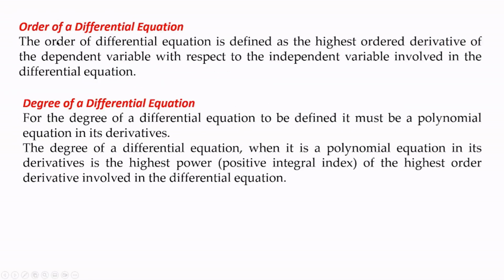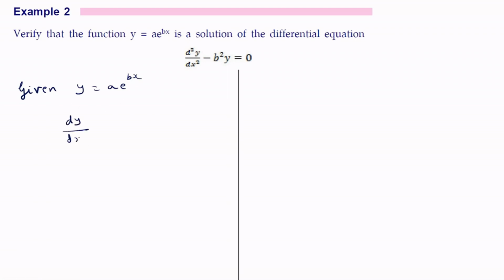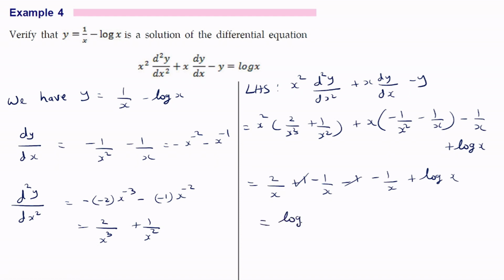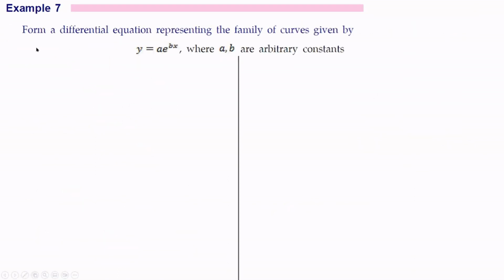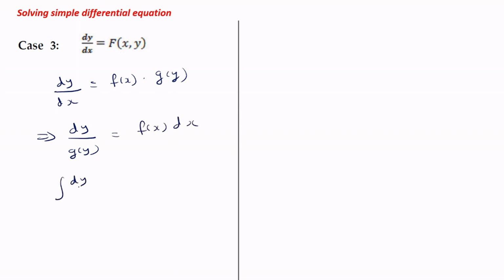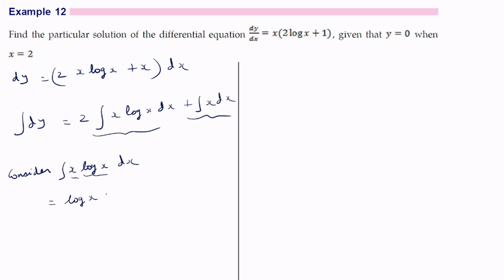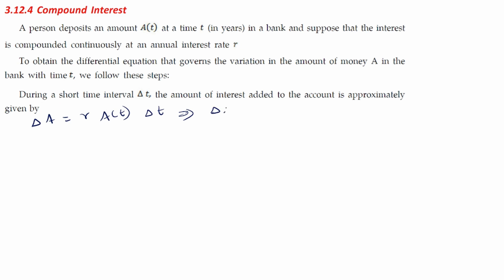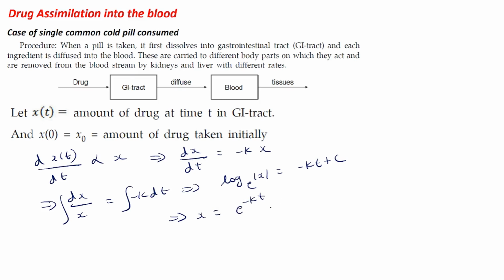One shot Revision| Ch 3c| Differential Equations | P7| CBSE Handbook| Class 12 Applied Maths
Topics

Differential Equations and Modelling
Chapter 3c
CBSE Handbook

Video on
Growth and Decay Models - Examples